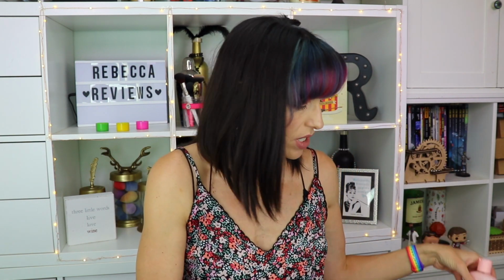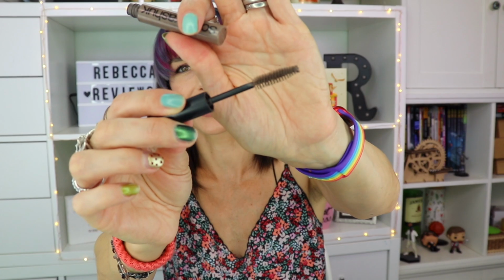EMPTIES | Products I've used up July 2021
Here are all the products mentioned in this video:
DermaE Scalp Relief Shampoo, Thickening Shampoo

Refreshments (from Ipsy) Shave Cream, body lotion, body wash

Bath and Body Works Foaming hand soap (in Coconut Cream Pie, Sprinkled Donut) Body Lotion in Waikiki Beach

Dr. Zenovia VITAMIN C BRIGHTENING TONER

Drunk Elephant Umbra Sheer™ Physical Daily Defense SPF 30

Sonya Kashuk Tinted Brow Gel